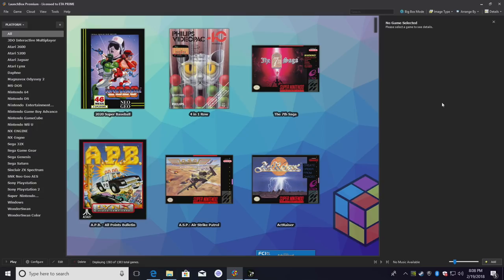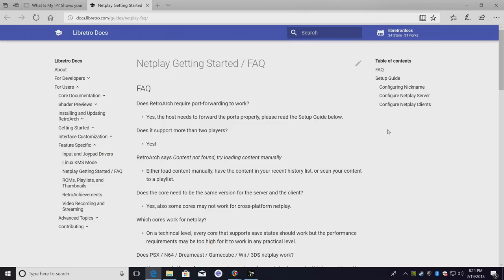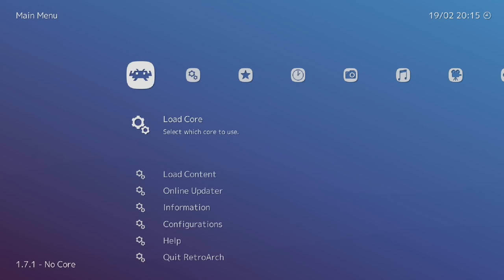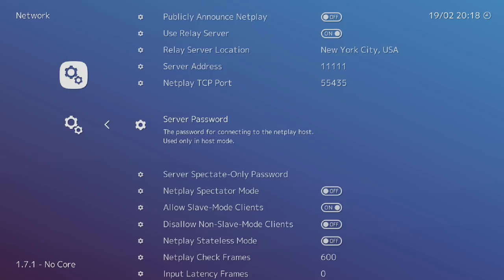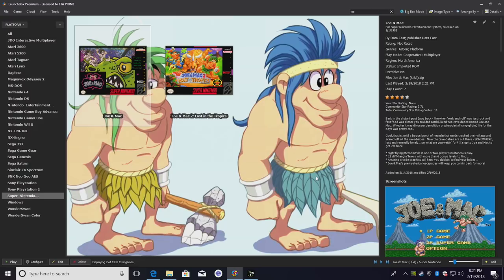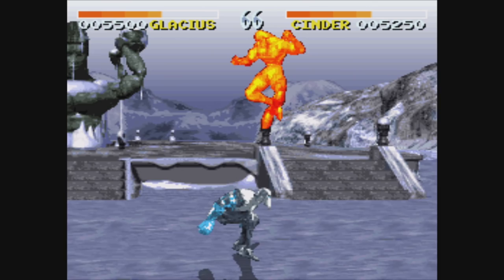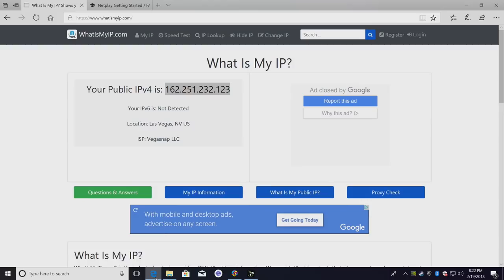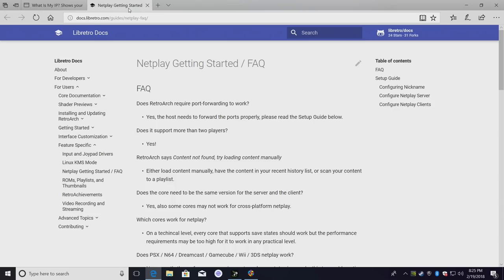RetroArch NetPlay - LaunchBox Tutorial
In this video, I show you how to use Retroarch Netplay in LaunchBox and Big Box 8.0 and up. Play your favorite retro games with a friend from around the world!